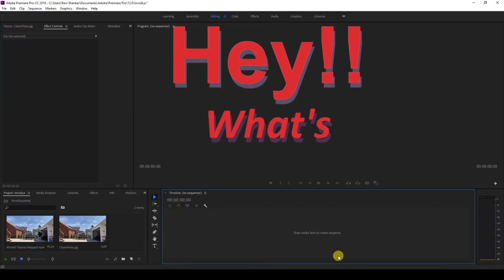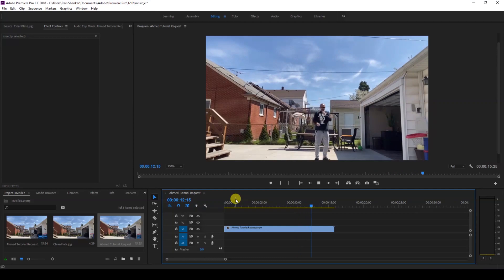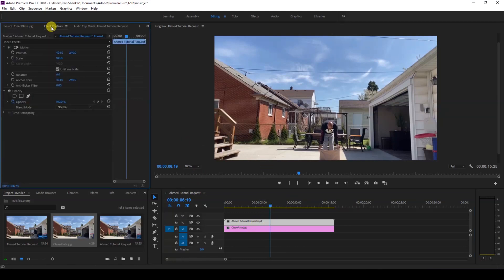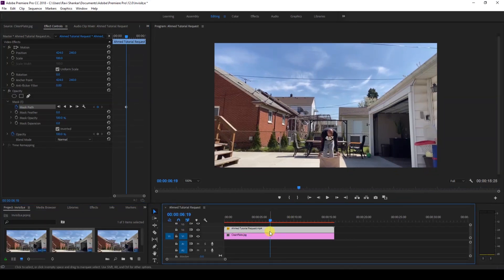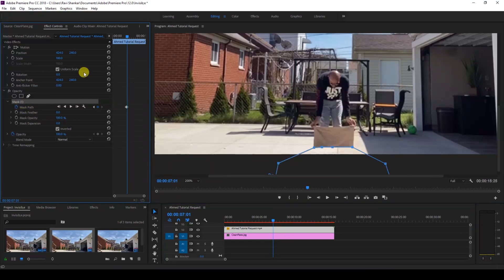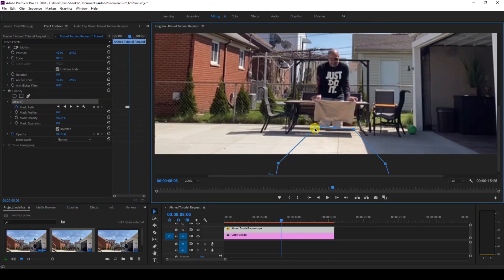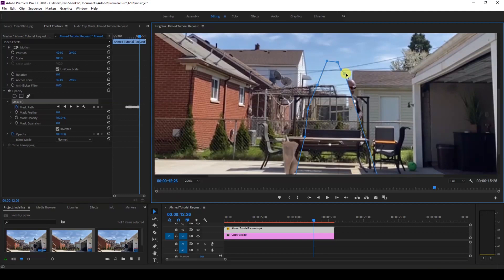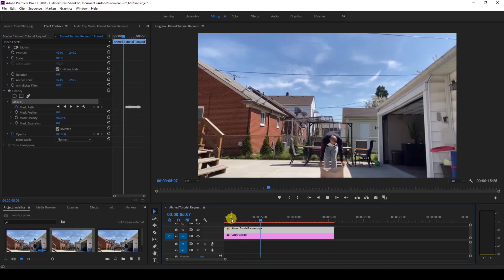Invisible Cloth - Zach King Magic Trick - Adobe Premiere Pro Tutorial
In this adobe premiere pro tutorial, we will be learning to make cloth magic trick in a very easy way. This is a zach king magic trick  and we will be using masking technique to generate this effect.